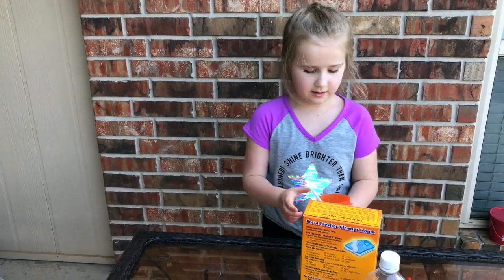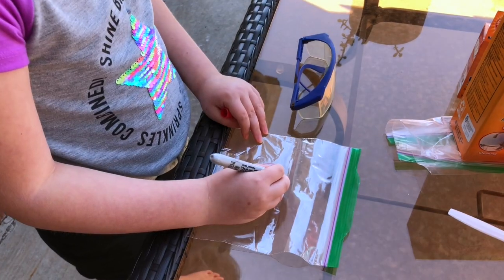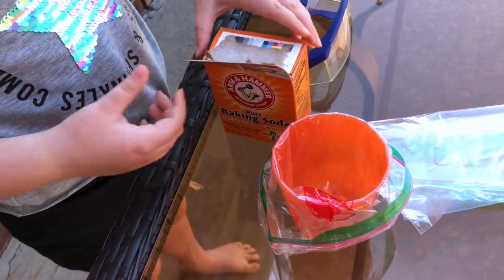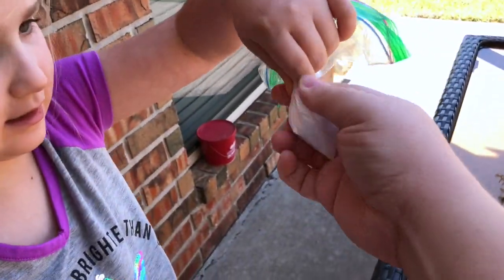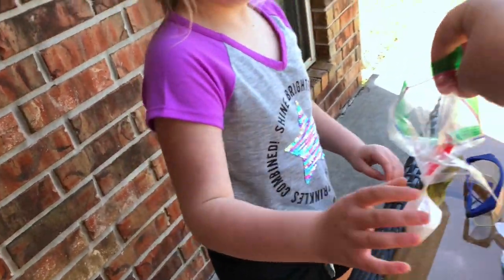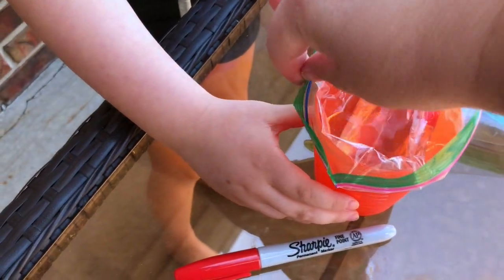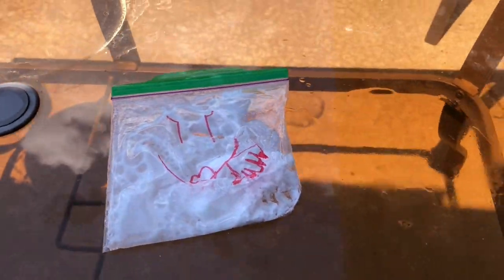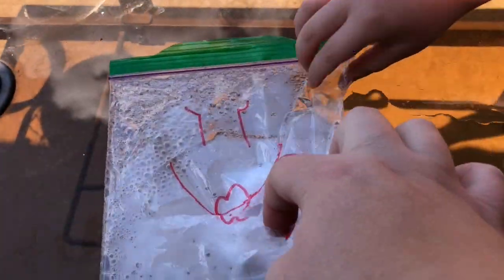Boom Bags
A fun science project!

Materials:
baking soda
vinegar
ziploc bags
spoon

Don't forget to tag us on instagram and facebook so I can see your creations!